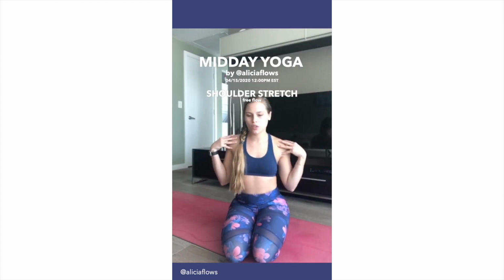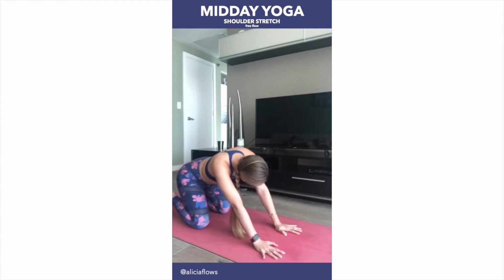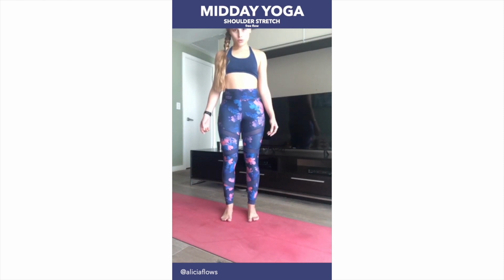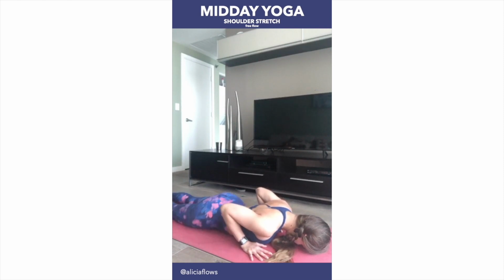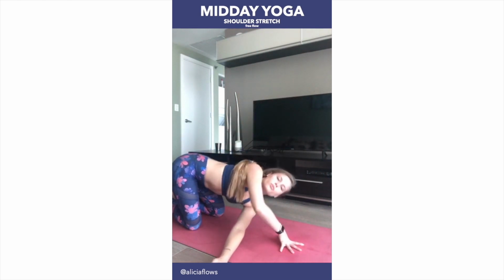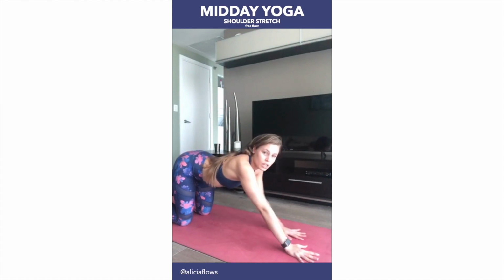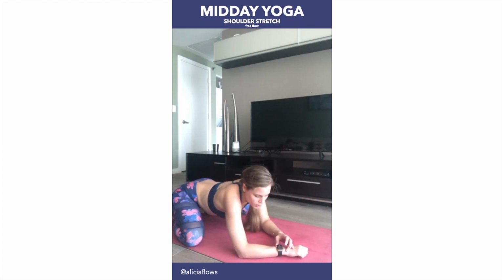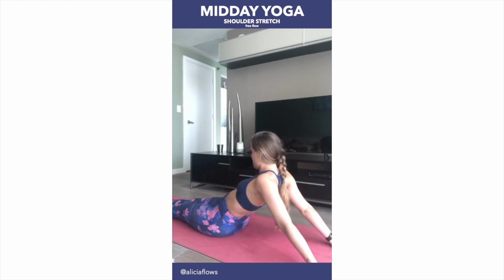Shoulder stretch (free flow)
Introducing FreeFlows! Or in other words, a freestyle flow. I did not prep too much for this one, I only picked a few poses that I wanted to do in order to provide a yummy shoulder stretch. With free flows, you have more freedom to move your body the way you like it at that moment. This should help you listen to your body and help you move in which ever way you like and feels good to you. If you have no idea how to even do that, no worries! You can see how I like to move my body after a particular pose. Try it out! If it doesn't work for you, try something different. And remember, if it feels good, you're probably not doing anything wrong. ☺️
WHAT YOU NEED: Some blocks or books to bring the ground closer to you! And most importantly, some background music 🎶.
P.S. Some parts of the video were cut off because my tripod stand completely failed me and my phone was falling all over the place 😂 I hope you enjoy the quote at the end! It’s from the book called Journey to the Heart by Melody Beattie. 💞
Thank you for allowing me to share my practice with you! namaste ☮️